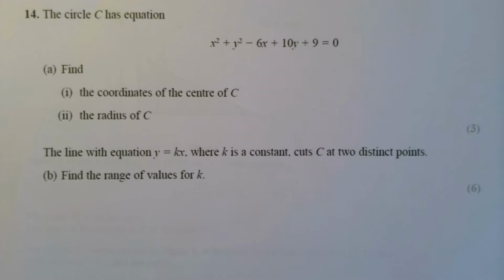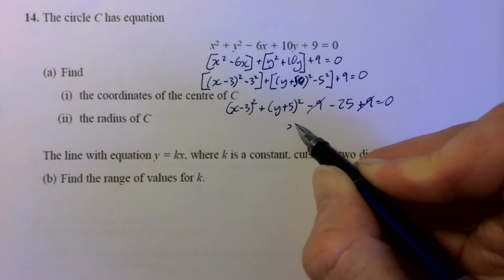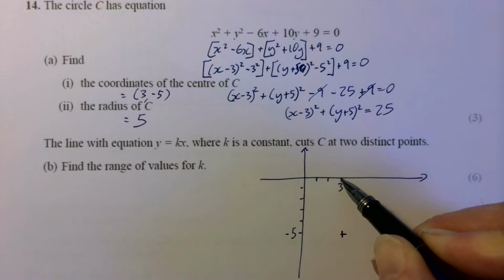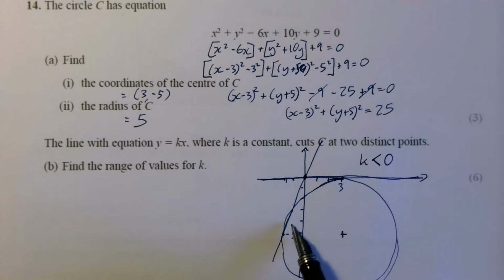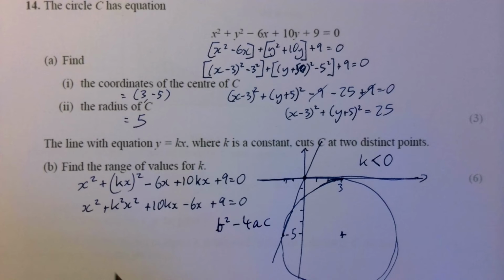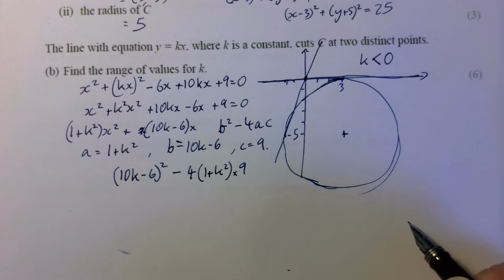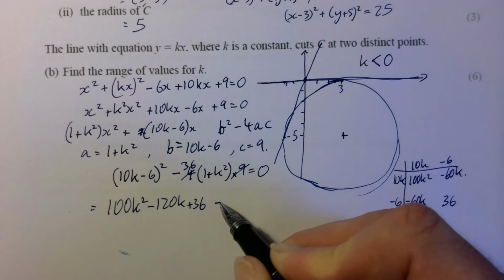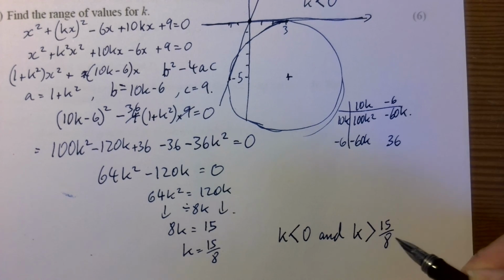Q14 Equations of Circles (AS Maths Pure May 2018)